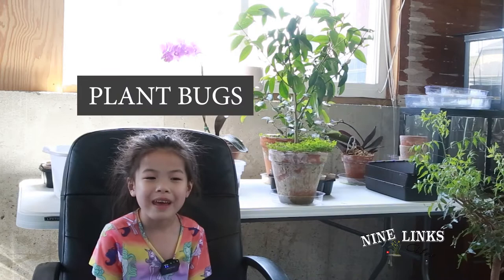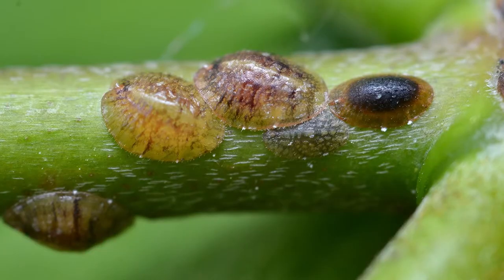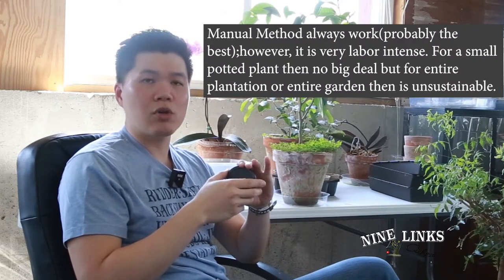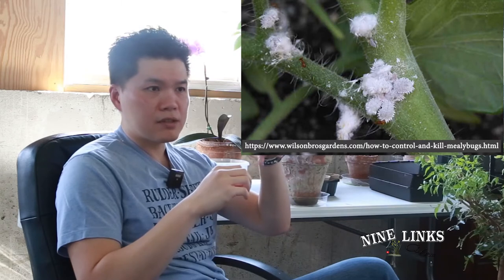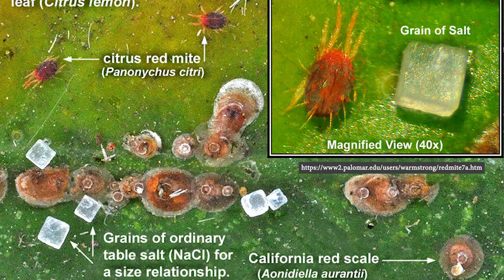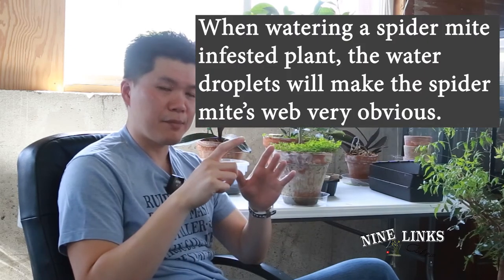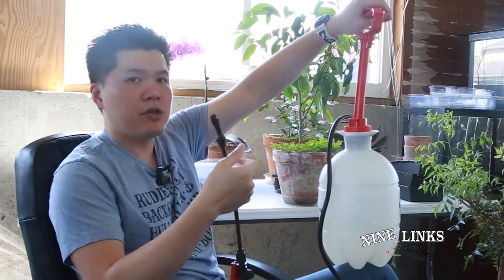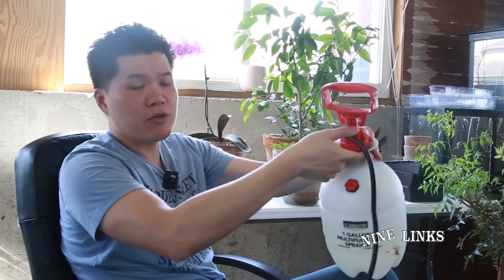How to eliminate plant bugs: Spider Mites, Mealy Bugs, and Scales.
Based on personal experience and environment friendly way to get rid of annoying bugs. These three annoying bugs are well known to plant growers: Spider mites, Mealy bugs, and Scales. Once you know how to take care of them, next time if you see them it be easier to eliminate them.